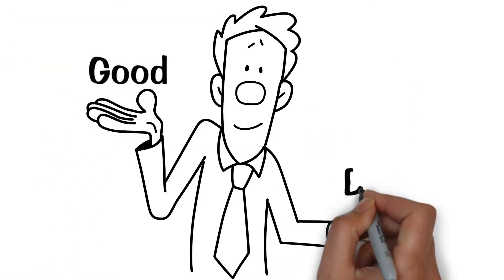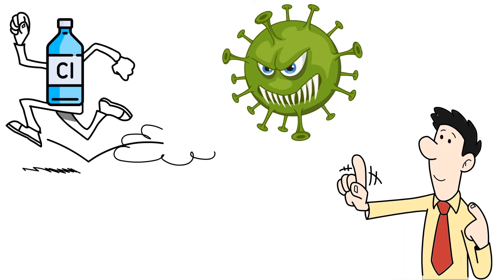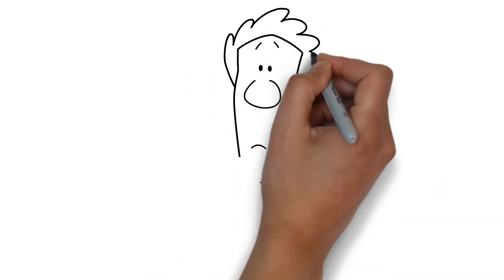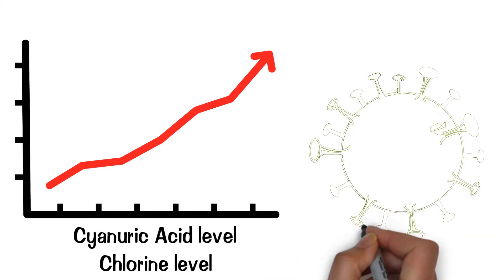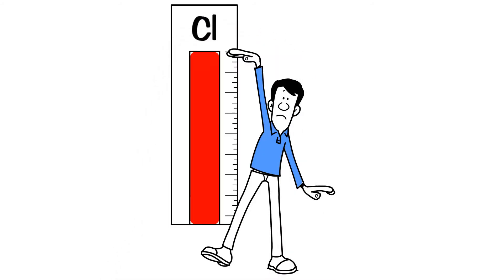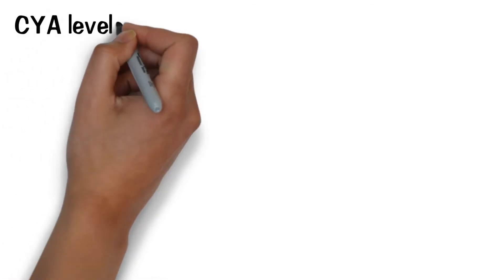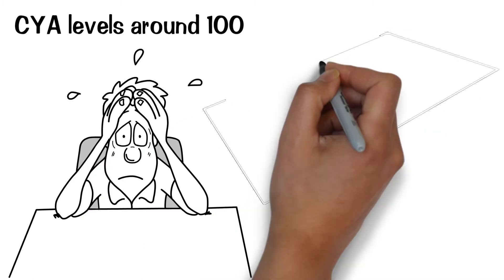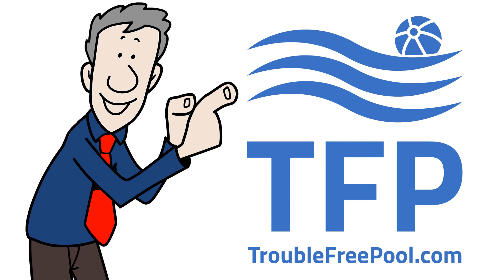What Is CHLORINE LOCK?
The phenomenon of “Chlorine Lock” occurs when a pool’s free chlorine is overpowered by its cyanuric acid (also known as CYA or Stabilizer). Though CYA is vital in stabilizing (hence the name) chlorine for sanitation, too much of it decreases the effectiveness of chlorine. The sudden drop in your chlorine’s ability to kill bacteria, allows bacteria and algae to take over your pool quickly. Chlorine Lock can put your pool in a sort of limbo, where there is not enough chlorine to sanitize your pool properly, but not too little where a carnival of mosquitoes and algae come to party.

This sound pretty complicated. Watch the video for a simple explanation and how you can understand what Chlorine Lock is.